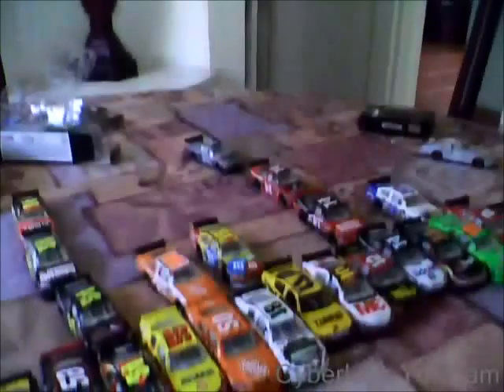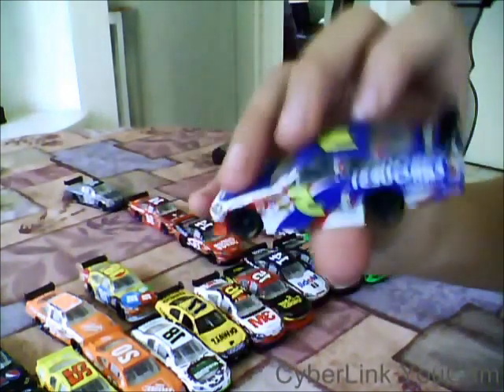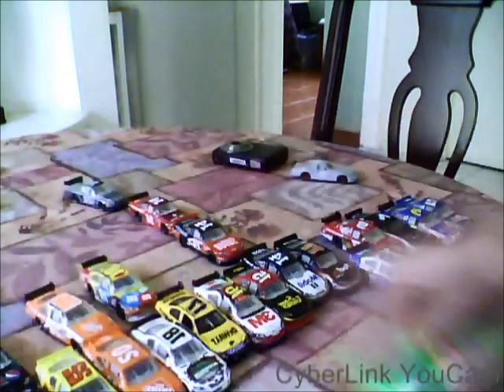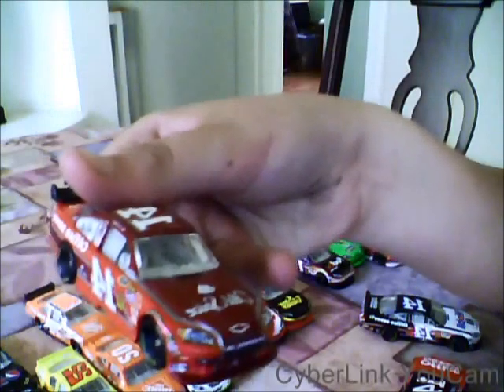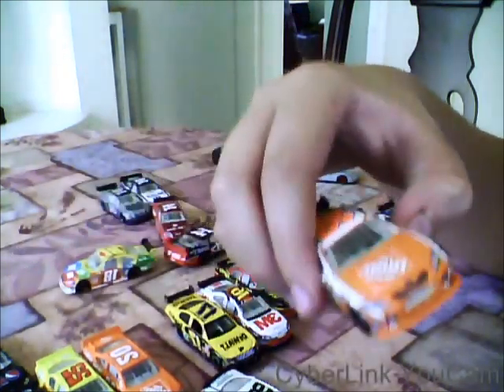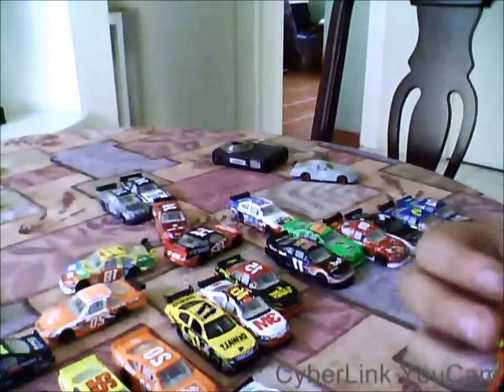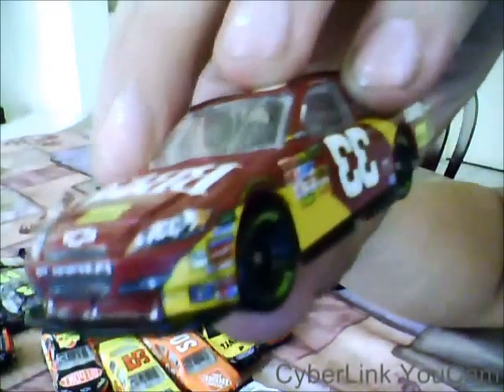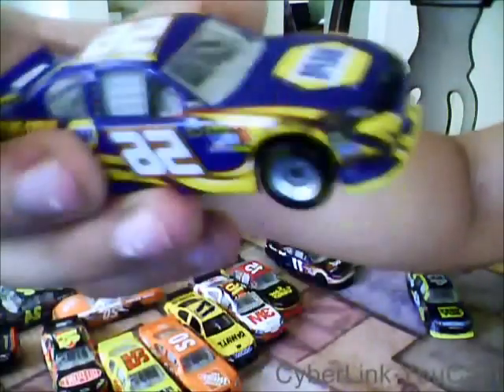Nascar Boll Weevil Cup Series (SIGNUPS OPEN)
HURRY UP AND SELECT YOUR CAR